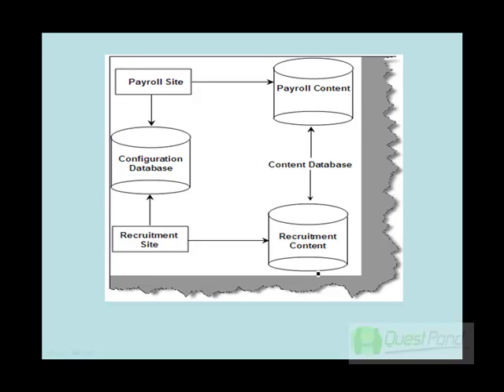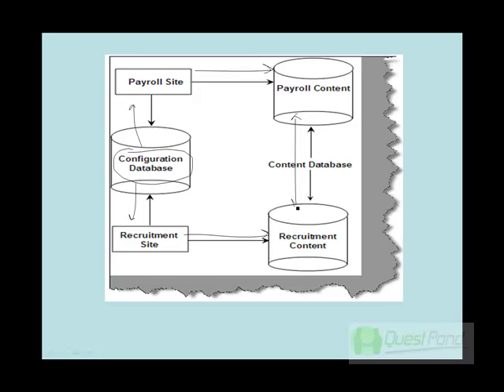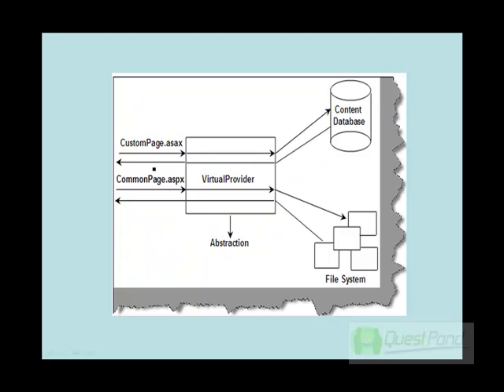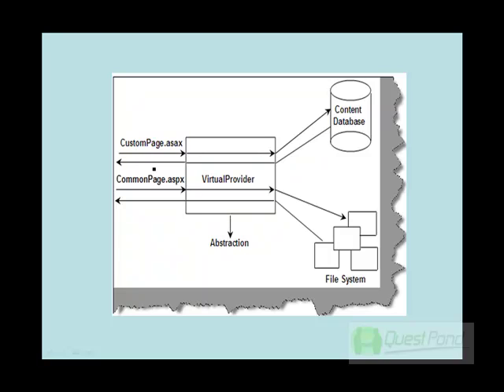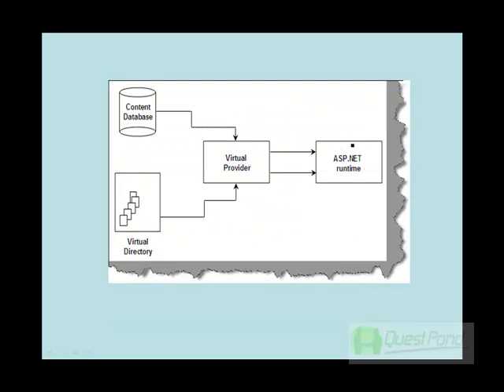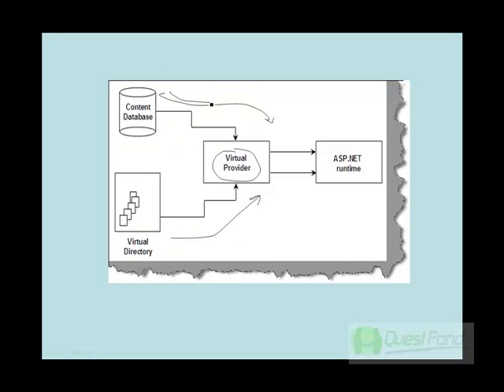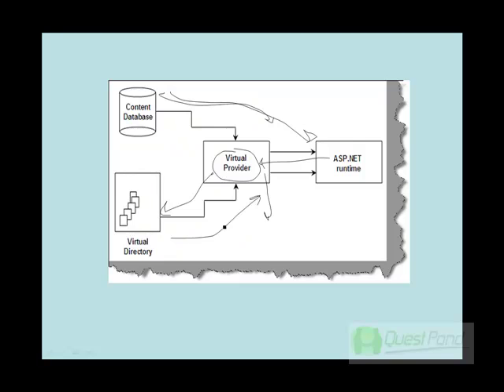What is the use of SQL Server in SharePoint and use of virtual path provider?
Learn SharePoint Step by Step in 8 hours.

Lab 1 :- Basics, Sitecollection, Subsite, Page, List and Document Library.

Lab 4 :- Site columns and Content types.
In this video we will discuss about Site columns and Content type.

Lab 6 :- Integrating MVC with SharePoint - Part 2 (Consuming List).(Trailer)

Lab 7 :- Integration with MVC(SharePoint Hosted Model, CSOM and JSOM).Trailer Video

SharePoint step by step tutorial.

We are also distributing a 200 page Ebook "Learn Sharepoint Step by step".

This video will explain the use of SQL Server in SharePoint and also use of virtual path provider.